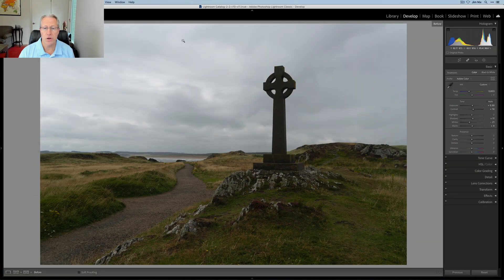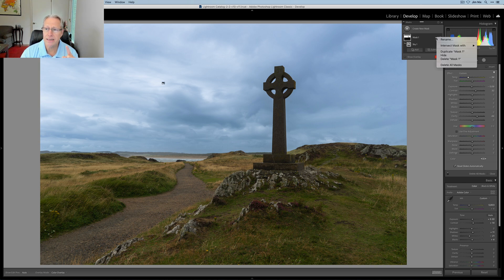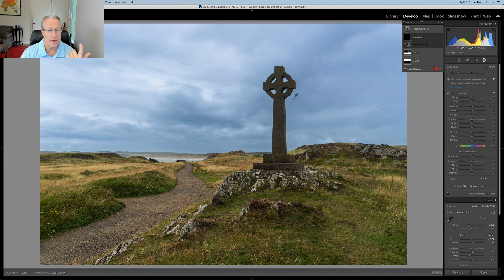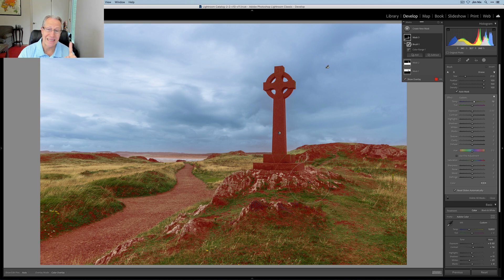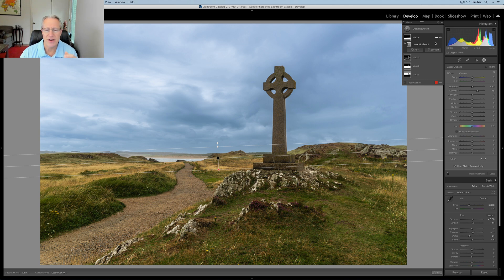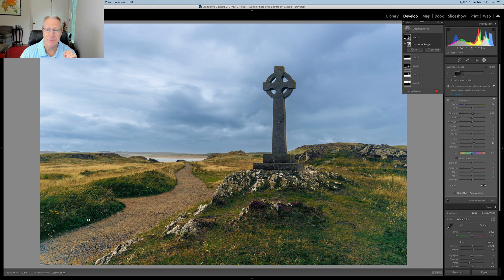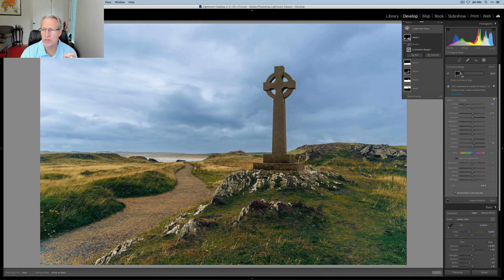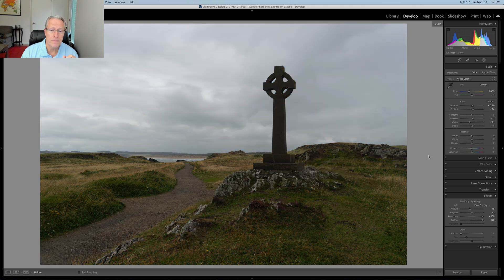Lightroom: Every Type of Mask = Perfect Control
Today I show how using all the various types of masks in Lightroom (ok I guess I didn't use a radial) can give you great control over your photo.